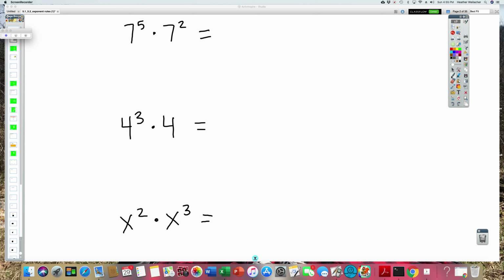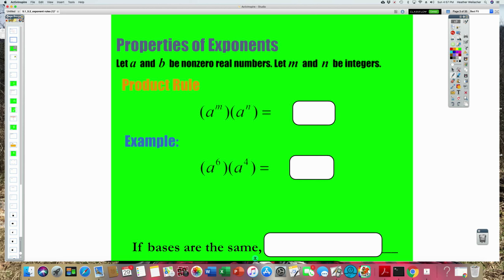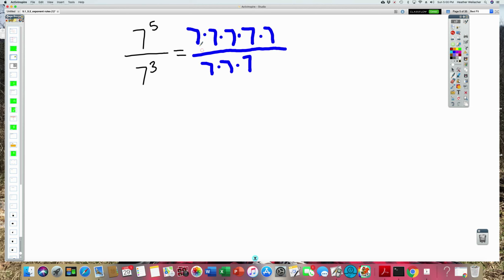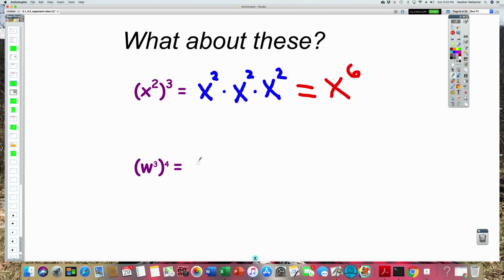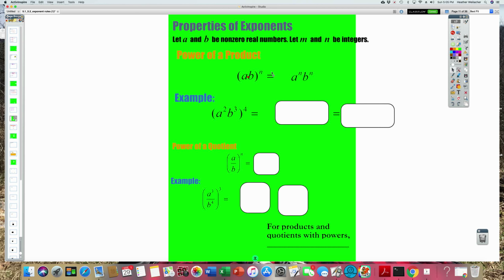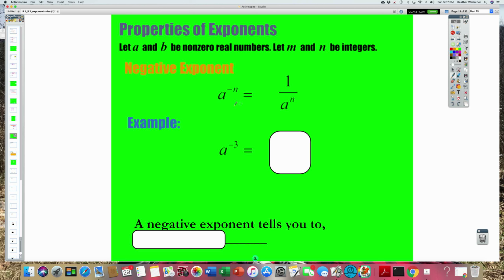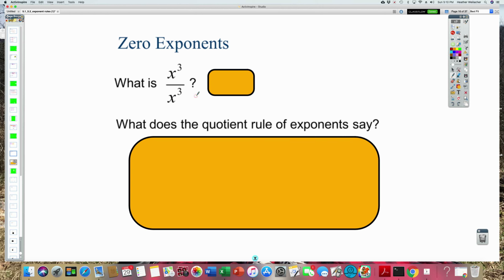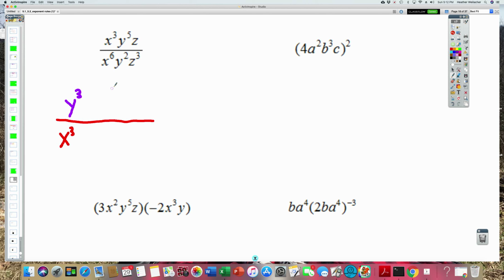Exponent Rules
Quick lesson over the basic rules of exponents